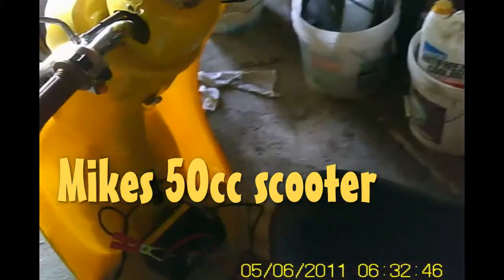mikes scoot 50cc